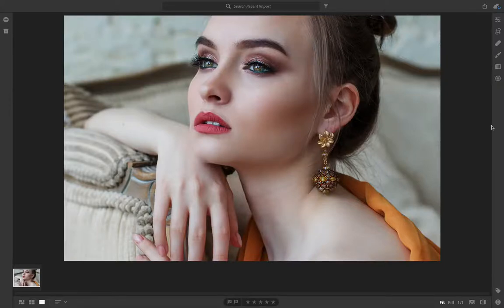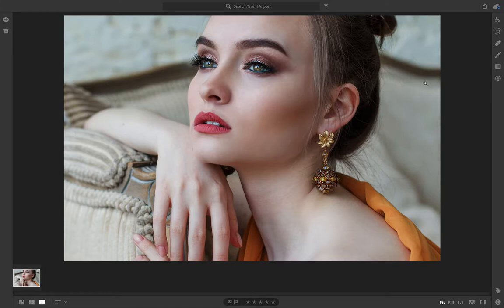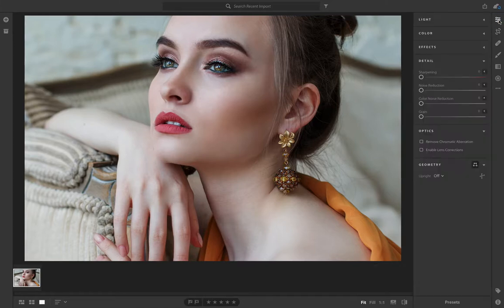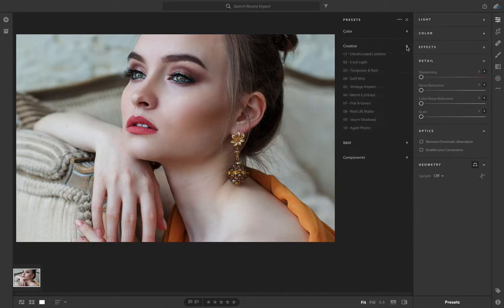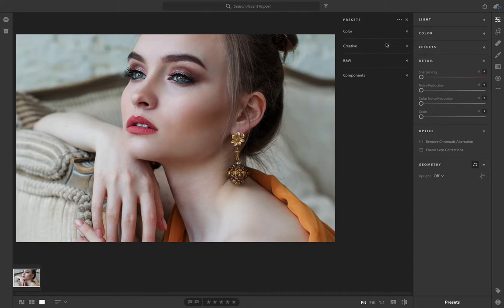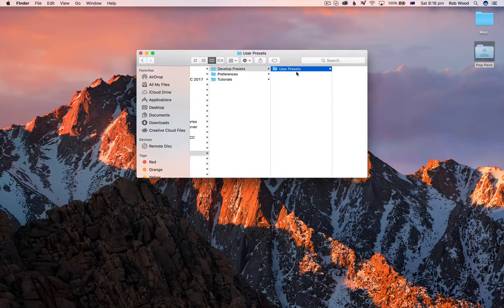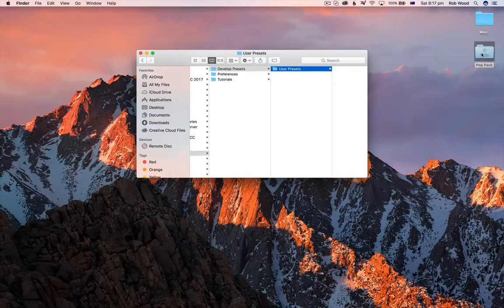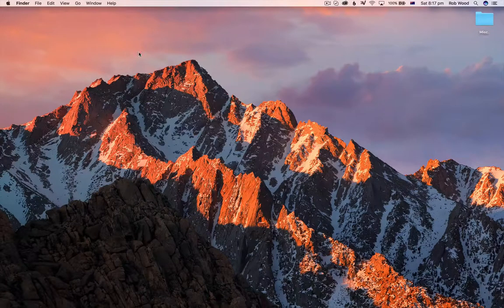How to Install Presets in Lightroom CC (Oct 2017)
This is how to install your Lightroom presets into the new version of Lightroom that has just been released in October 2017 - Lightroom CC.